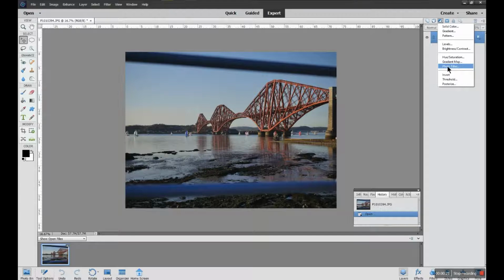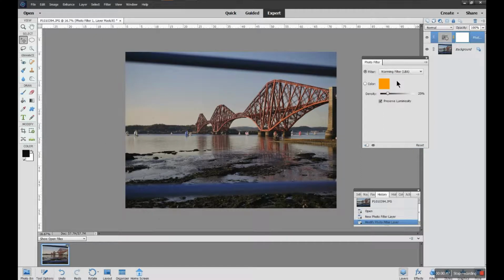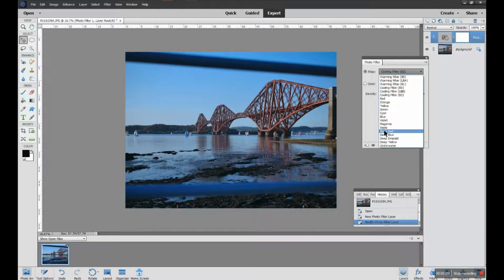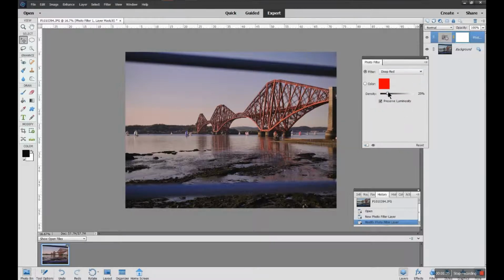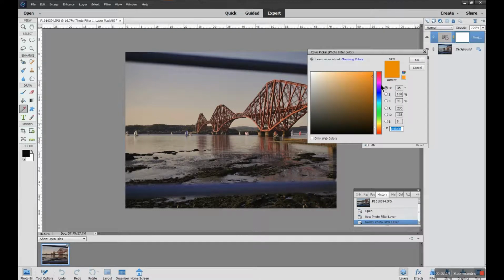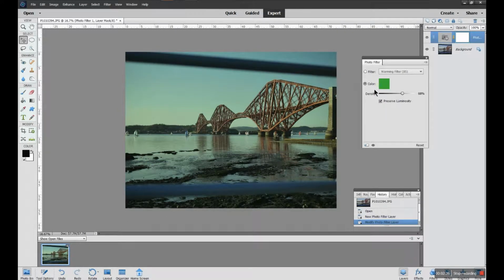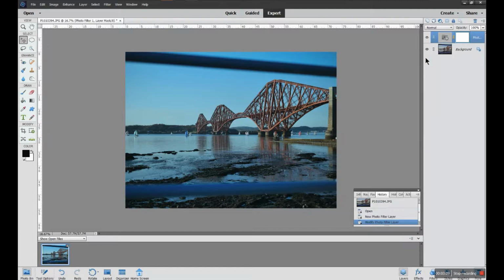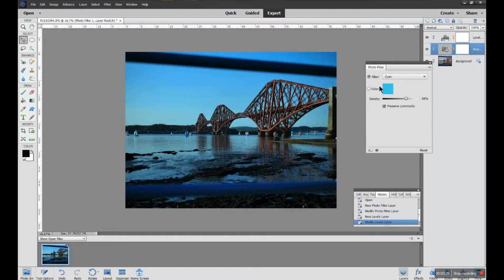Photo Filter Layer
How to use Photo Filters in Layers and the function of them.